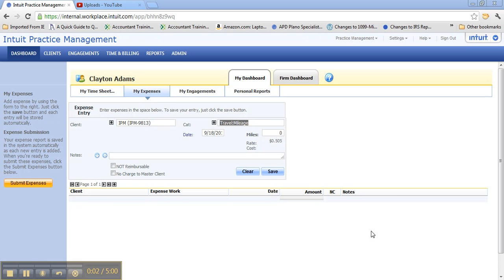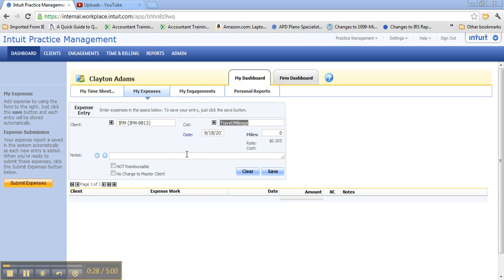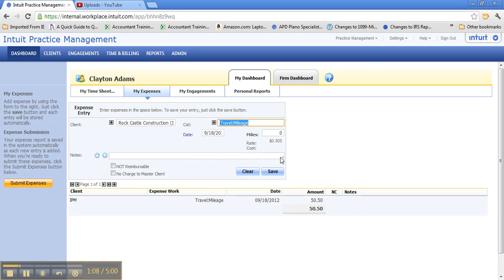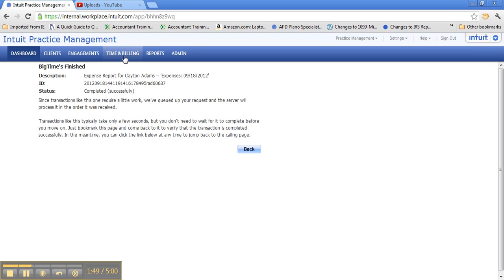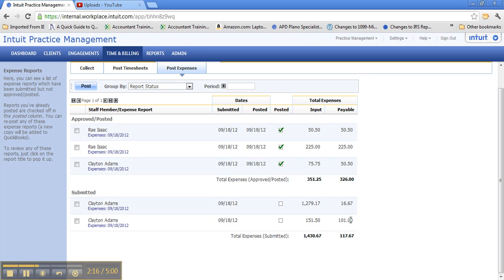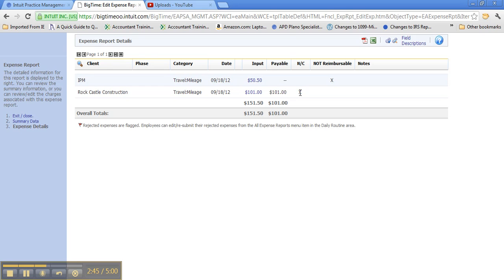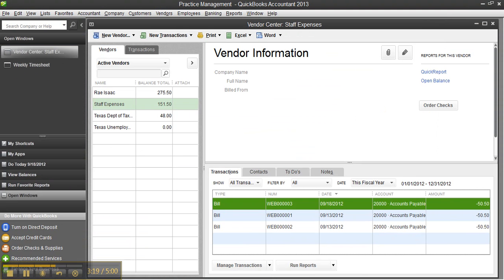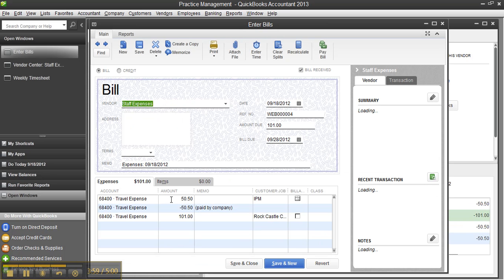Entering Expenses in IPM--Not Reimbursable to client vs. No Charge to client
What is the difference and how does it affect the bill created in QB